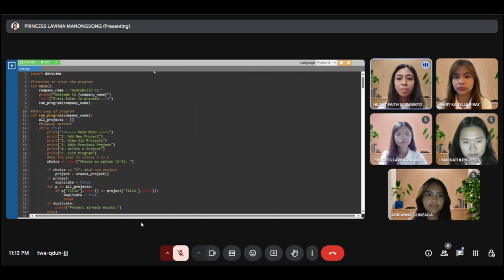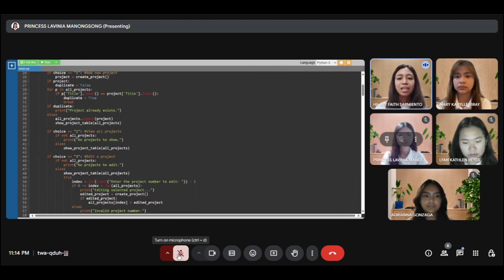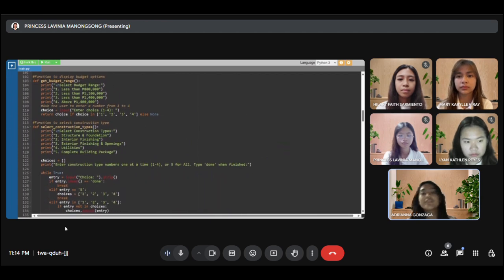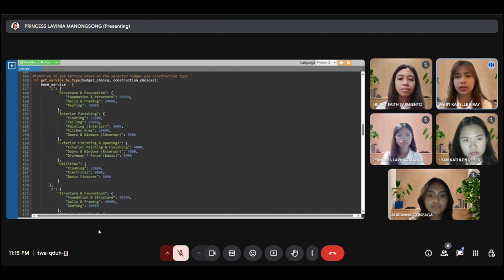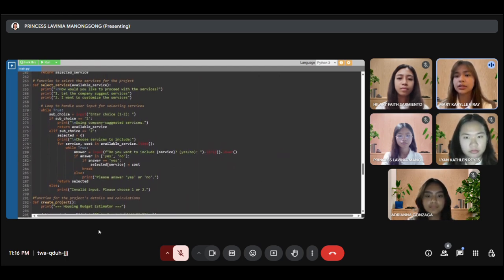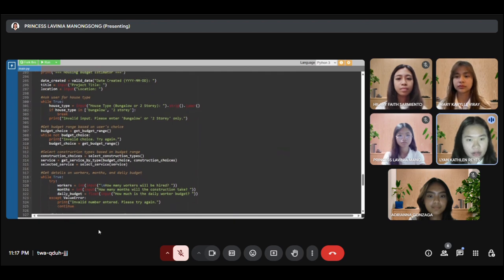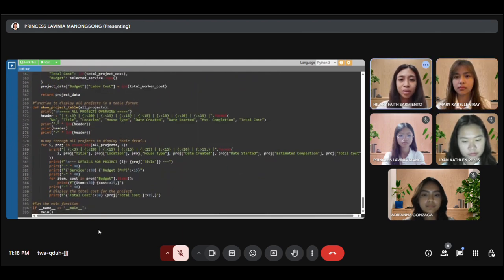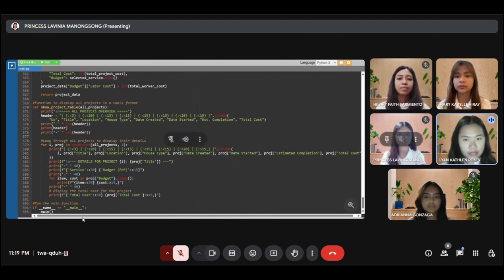Computer Programming - Automated Construction Cost Generator, Cost Calculator and Budget Estimator